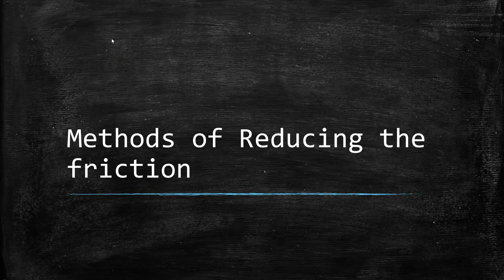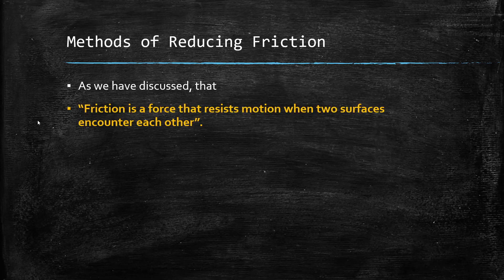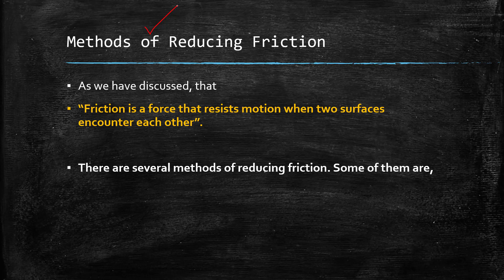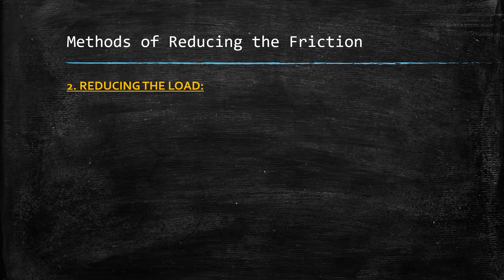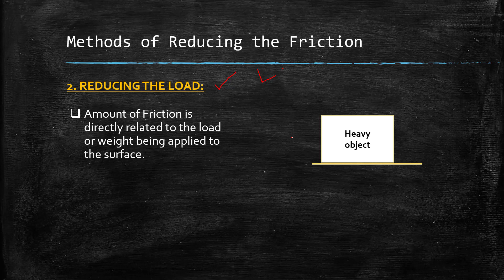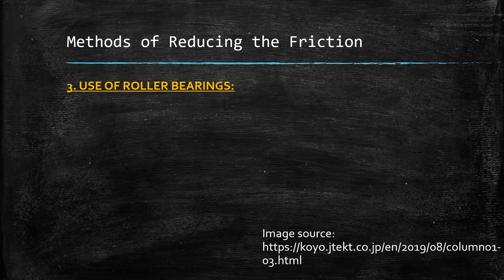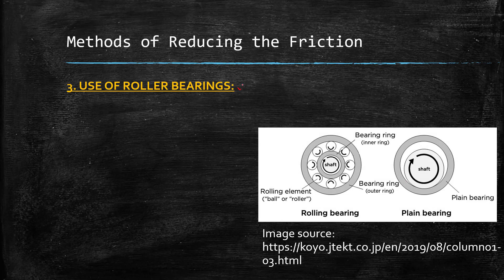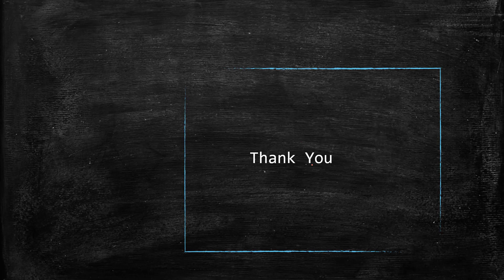Methods of Reducing Friction | 9th Physics | Educational World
In this video I have discussed three methods of reducing the friction.
Topic covered in this video are,
What is friction?
Methods of reducing friction
 Lubrication
 Decrease the load
 Use of Roller Bearing

If you have any query you can ask in the comment box.